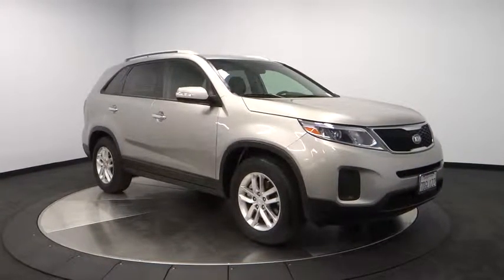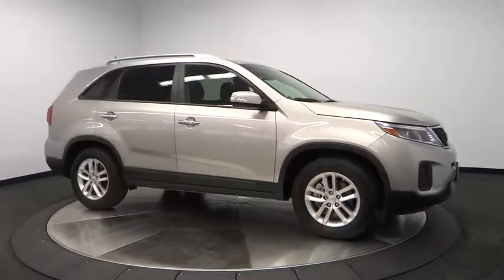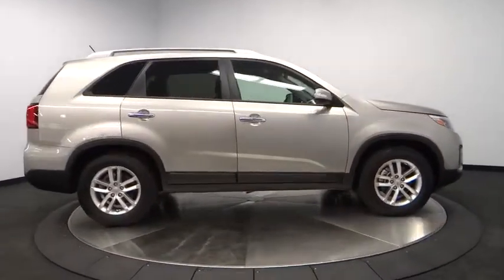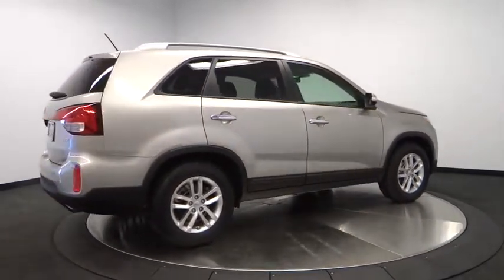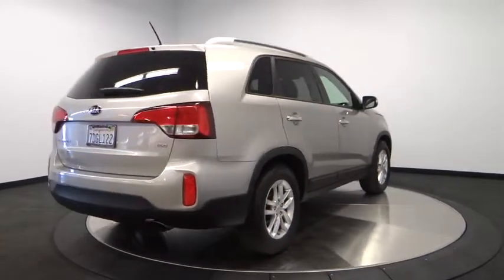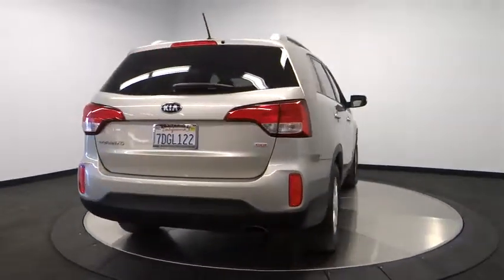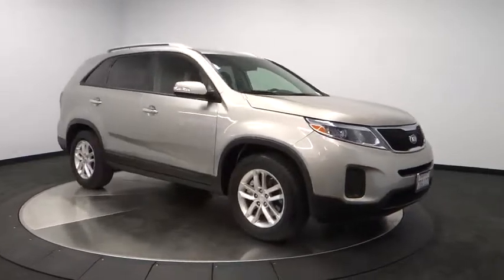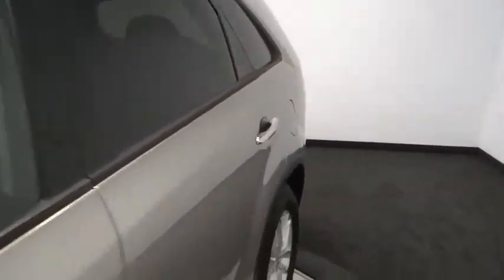2014 Kia Sorento Norco, Corona, Riverside, San Bernardino, Ontario 15D942A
2014 Kia Sorento

*Carfax One Owner - Carfax Guarantee* *This 2014 Kia Sorento LX* will sell fast *Bluetooth* *Satellite Radio* *Please let us help you with Finding the ideal New, Used, or Certified vehicle, - Getting the best prices and incentives available and Explaining purchase, lease, and financing options.* *Jeep Chrysler Dodge of Ontario prides itself on value pricing its vehicles and exceeding all customer expectations! The next step? Give us a call to confirm availability and schedule a hassle free test drive! We are located at: 1202 Auto Center Drive, Ontario, CA 91761.*